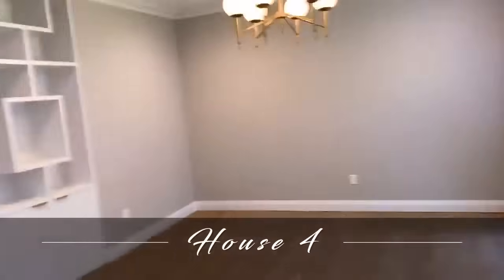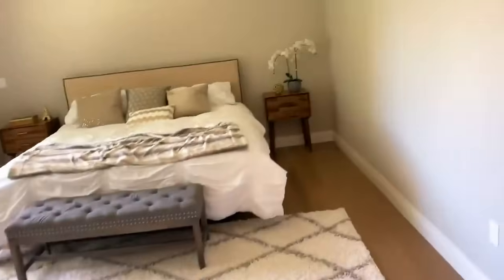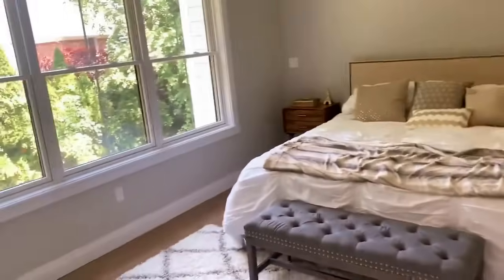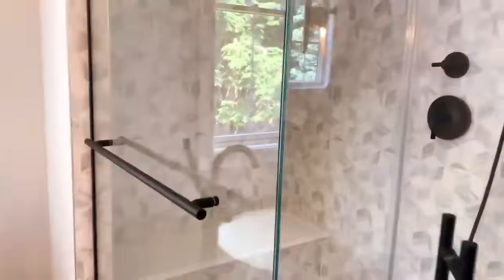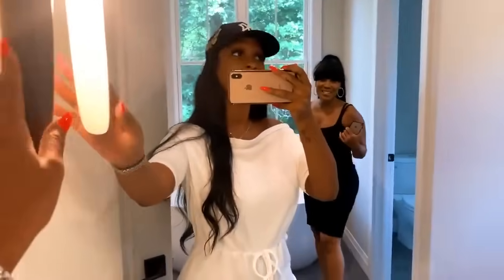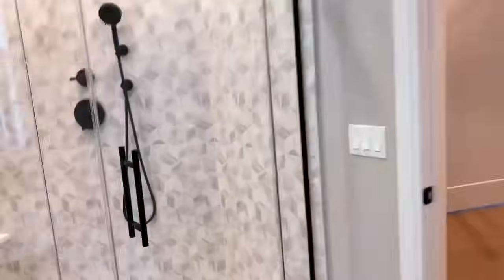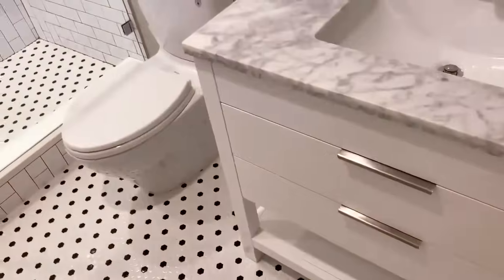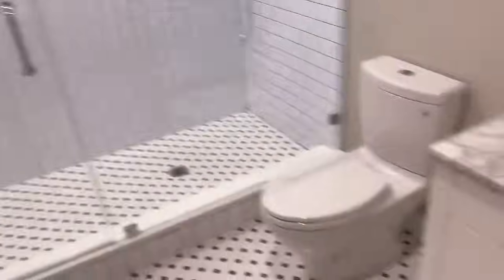HOUSE SHOPPING WITH MY FAMILY